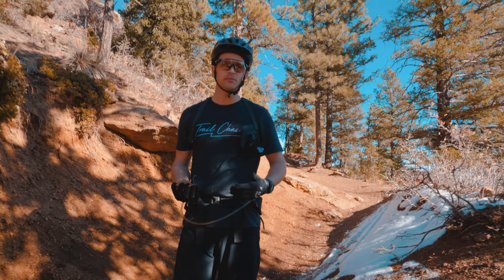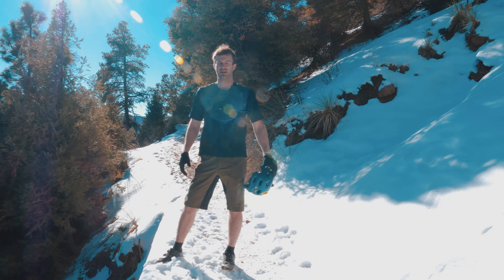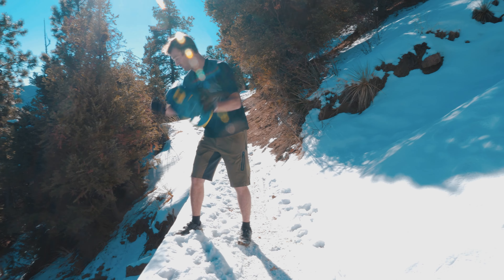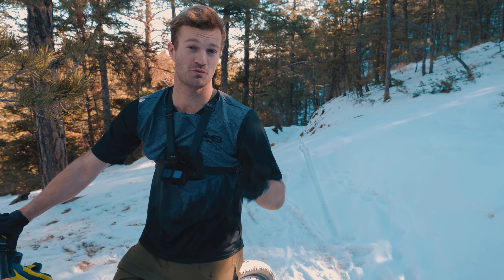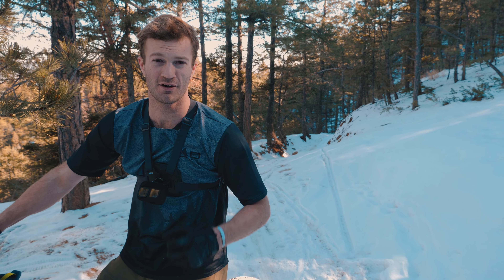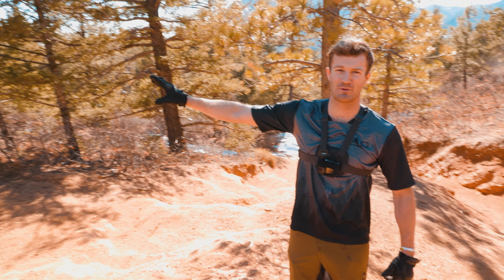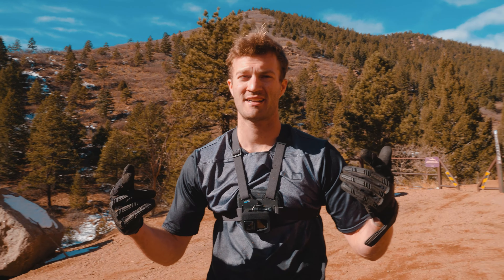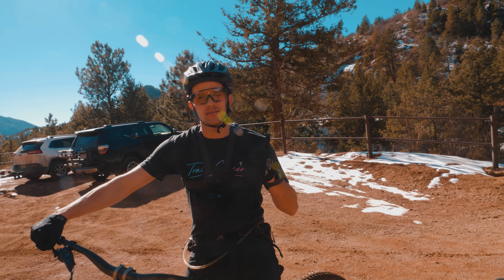Captain Jacks: Ultimate Breakdown (in 4K), Colorado Springs' most popular MTB trail!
When a rider moves to Colorado Springs (to include myself), often the first trail recommended to them to ride is Captain Jacks.
Captain Jacks is 3.4 miles long, with 1,071' of descending. Primarily broken down into two main sections.
Captain Jacks can be ridden by any level from beginner to advanced riders. Depending on the speed and line you choose, there is a version of this trail for everyone. Often times, the condition of the trail is always in discussion. The best time to ride this trail is typically after a light rain, or in the snow actually! That being said, when this trail is running well, it is hard to beat, and my favorite trail!

Do you want to buy some of our favorite products that we don't have in our store? Here you go!!:
Our Amazon Store
Go Pro 10

If you like what we are wearing, and want to support a COS brand, check out the info below.
copy and paste the RAD promo link (%10 discount)

Gnarly B's Bikes is a Bike Shop located in Colorado Springs that is on a mission to highlight all of the area's best trails, and share our love of Mountain biking with everyone! If you are ever in the area and need a new ride, need your bike serviced/upgraded, or want to come to say hi, please stop by!